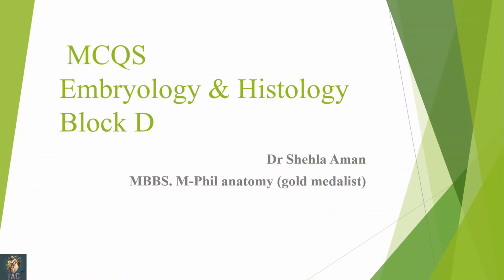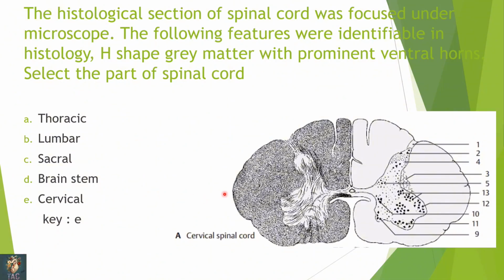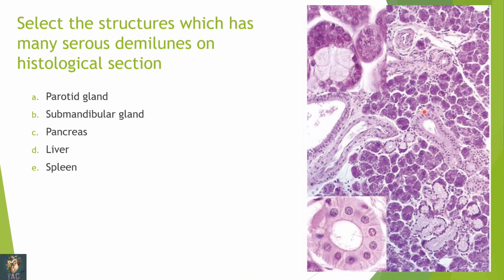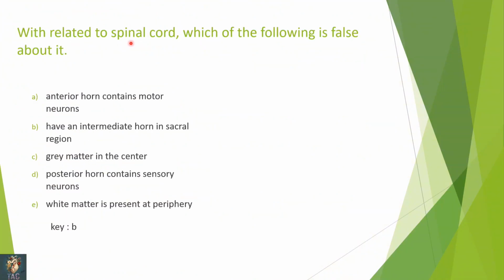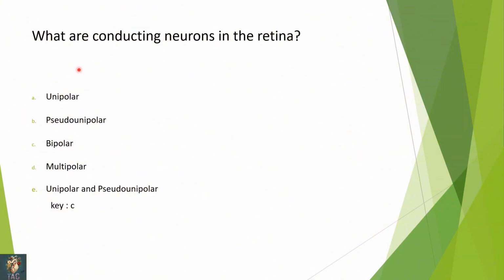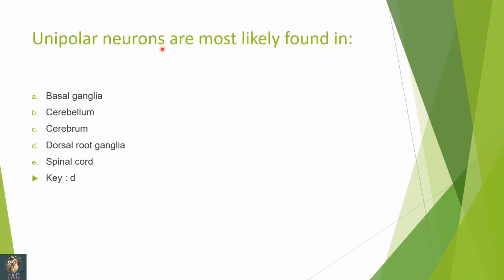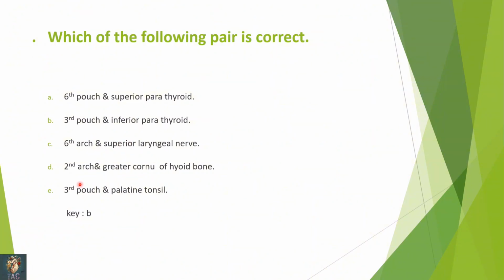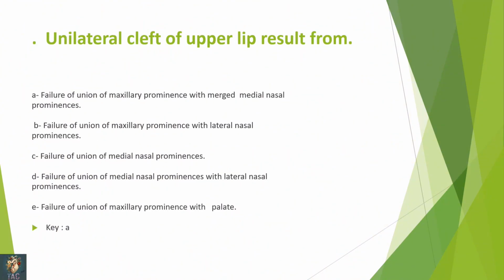MCQS with explanation | Histology & Embryology | Neurosciences | Dr Shehla Aman